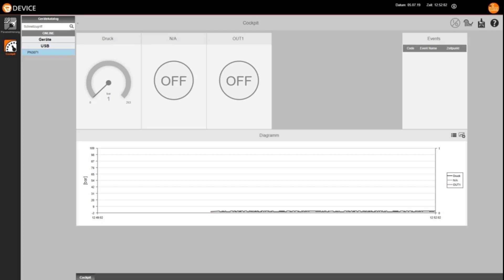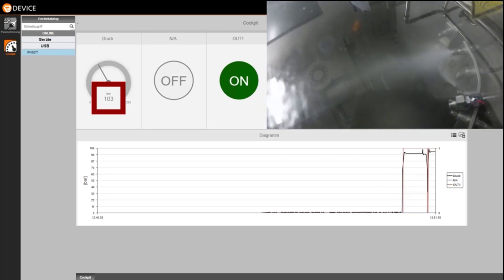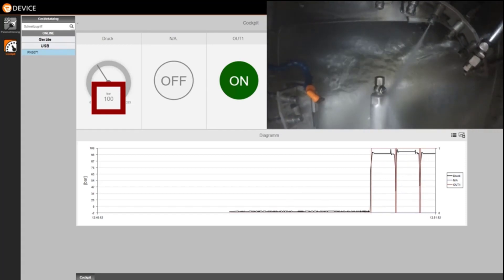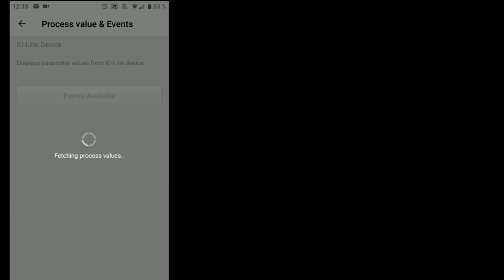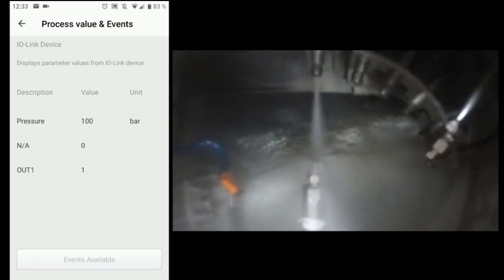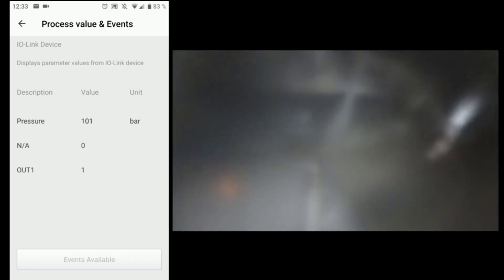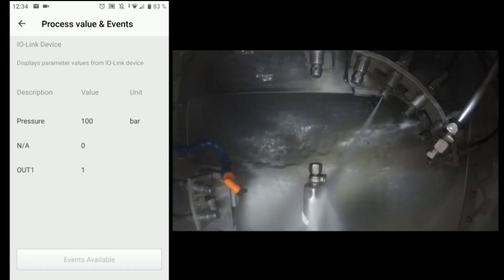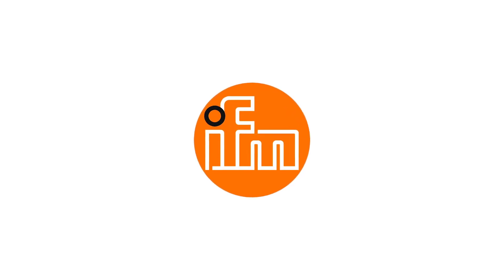How to: Digital retrofit and visualization with the IO-Link data splitter and Bluetooth Adapter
𝗖𝗼𝗻𝘁𝗲𝗻𝘁 𝗼𝗳 𝘁𝗵𝗶𝘀 𝘃𝗶𝗱𝗲𝗼:
Quick Summary: 01:46
Why: 02:45
Observation: 03:31
Troubleshooting: 04:24
Bluetooth Adapter: 04:58

𝗪𝗵𝗮𝘁 𝗶𝘀 𝘁𝗵𝗲 𝗗𝗮𝘁𝗮 𝗦𝗽𝗹𝗶𝘁𝘁𝗲𝗿?
With the IO-Link data splitter it is now possible to enable plant-independent monitoring in a conventional system previously operated in the SIO mode. The controller-related output signals are still sent in the SIO mode to the inputs of the controller. In addition, the process value and other sensor data are measured and transmitted via IO-Link to higher-level systems (Smart Observer, cloud).

𝗪𝗵𝗮𝘁 𝗶𝘀 𝘁𝗵𝗲 𝗕𝗹𝘂𝗲𝘁𝗼𝗼𝘁𝗵 𝗔𝗱𝗮𝗽𝘁𝗲𝗿?
With the new Adapter and the corresponding ifm QuickLook app users can now directly monitor the measurement values and events transmitted via IO-Link. To do so, the Adapter is simply installed into the cable between the IO-Link sensor and the master and a Bluetooth connection is set up between the smartphone and the IO-Link Bluetooth Adapter. This system is perfect to monitor process values from sensors that cannot be accessed or have no display. Moreover, the Adapter features a history memory for data recording which simplifies plant diagnosis.